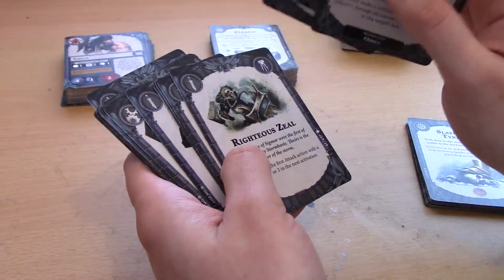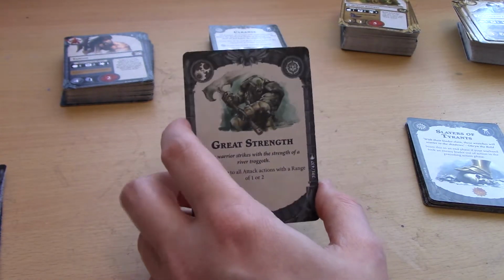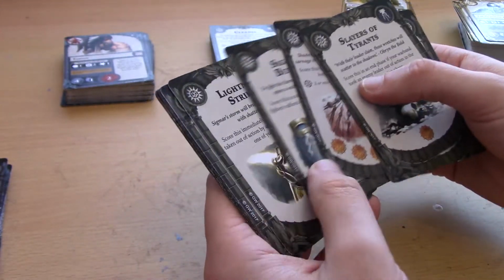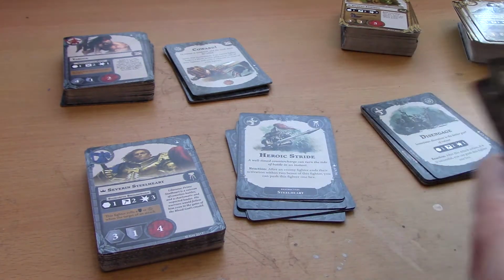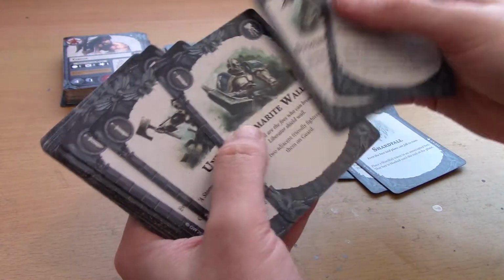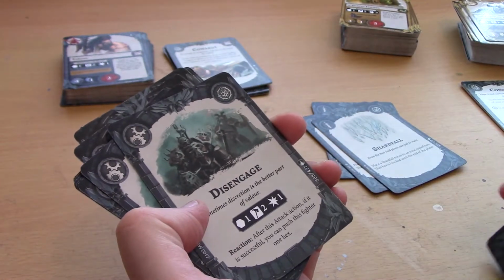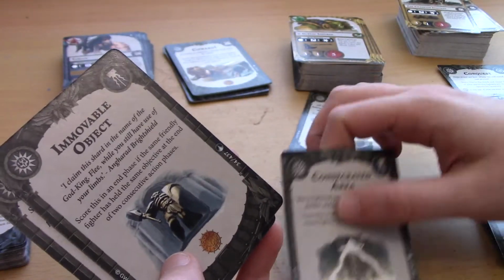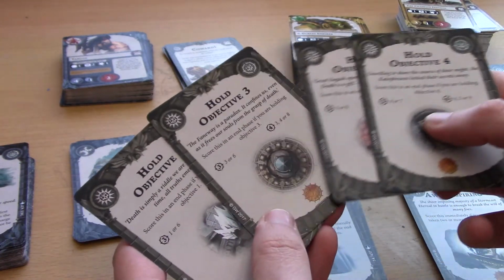Shadespire: Deck Building Basics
In this video I go over the basics of deck building in Shadespire